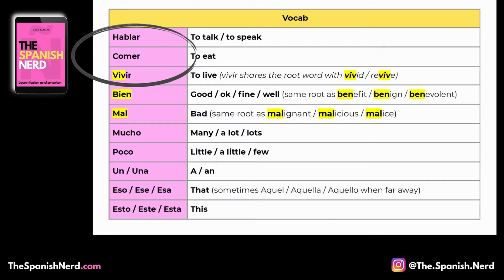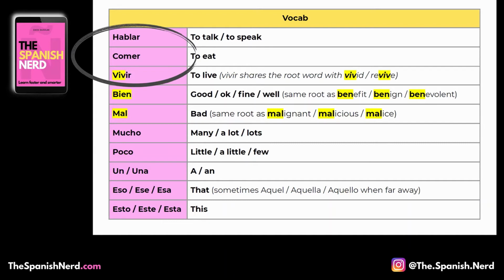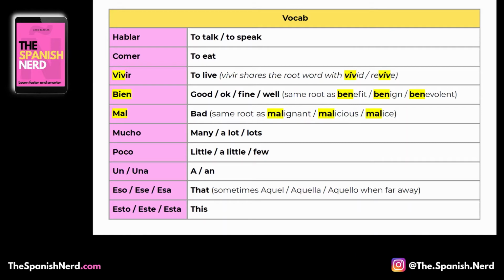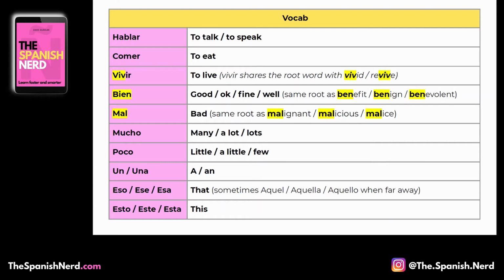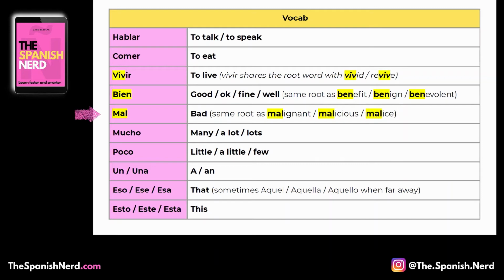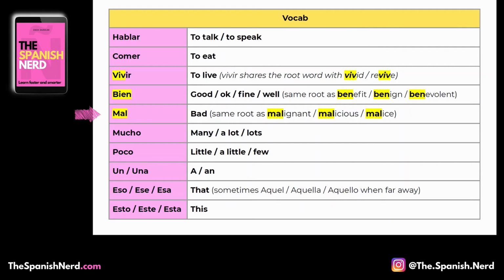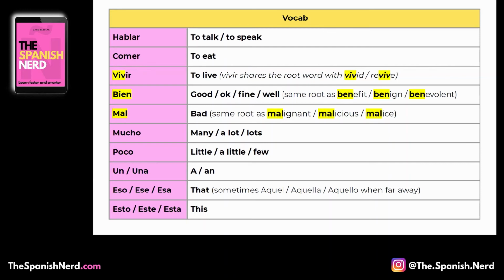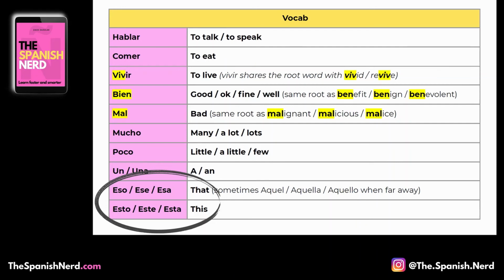(BACKUP 🔗) Day 2 (PART 1)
Vital Vocab